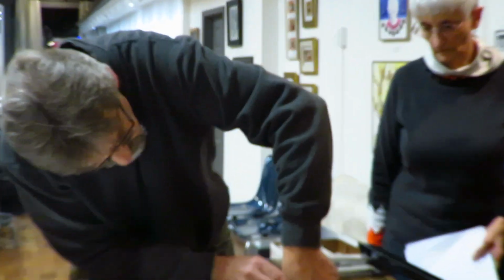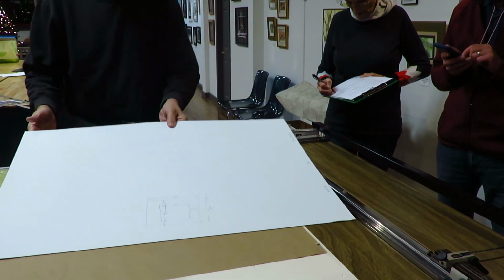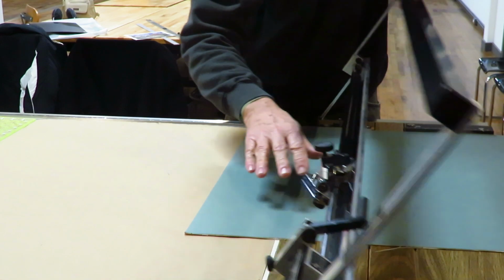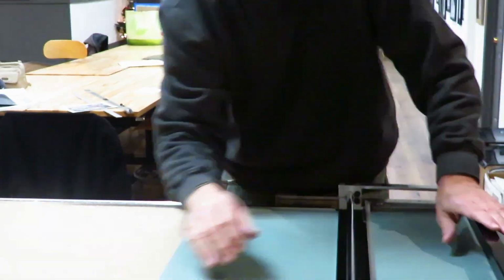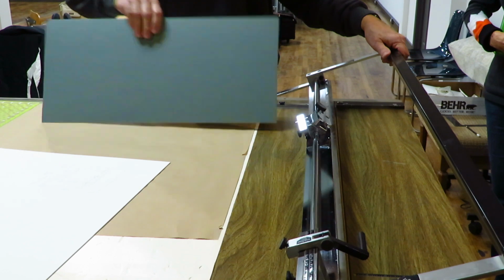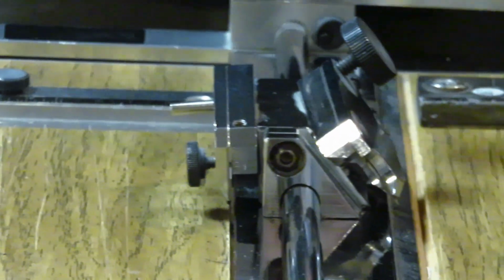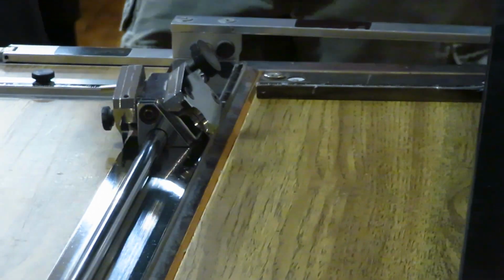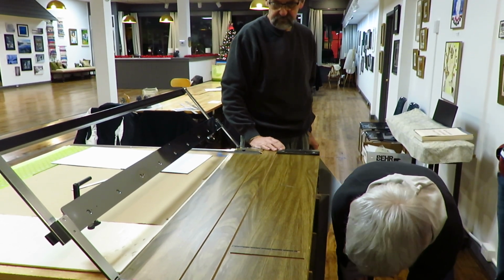Keeping Our Brushes Wet Mat Cutting for Straight Edges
How to use a mat cutter to square up outside edges.